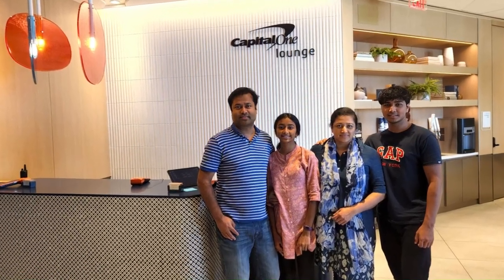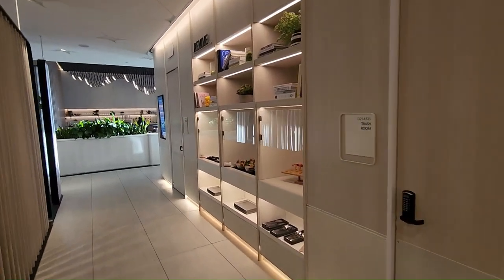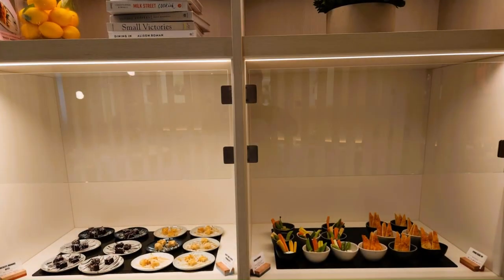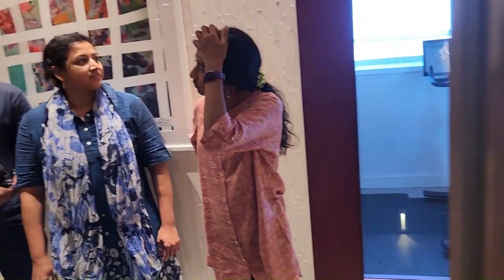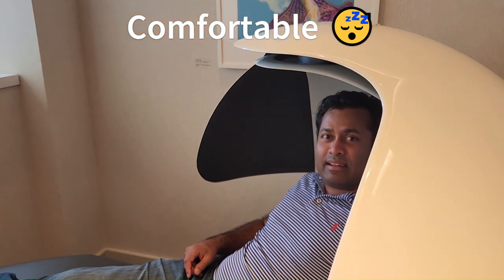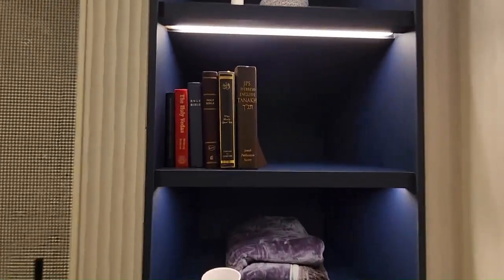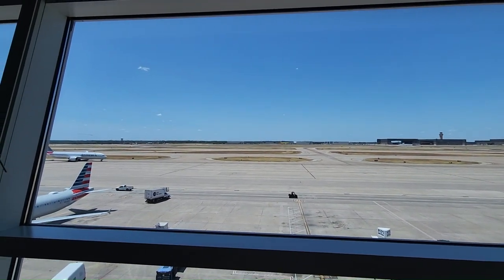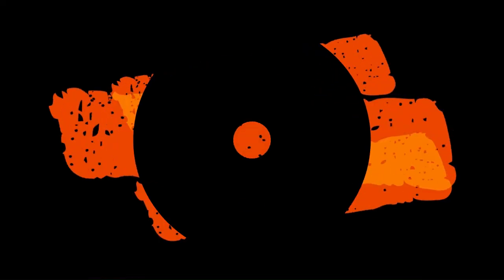Inside the Capital One Lounge at DFW | Exclusive Tour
✈️ Step inside and explore the Capital One Lounge at Dallas Fort Worth Airport (DFW), located near Gate D22!

Join us as we explore the luxurious amenities and breathtaking views offered at this world-class lounge.

*-- TIMESTAMPS --*

00:00 - Frontside Walking Tour
01:40 - Shower Area
02:09 - Sleeping Pod Overview
02:40 - Multi-faith Room
03:22 - Breathtaking Runway View

From rejuvenating showers to serene multi-faith rooms and cozy sleeping pods, every moment promises comfort and convenience. ✈️

📍 **Location**: Near Gate D22, Dallas (DFW)
*Hours*:
Daily, 5 a.m. - 10 p.m.

🛏️ **Comfortable sleeping pods**: Relax and recharge in our cozy sleeping pods, perfect for catching up on rest during layovers or long waits.

'🚿 **Invigorating showers**: Freshen up before or after your flight with our rejuvenating shower facilities, complete with premium toiletries.

🛐 **Tranquil multi-faith room**: Take a moment for reflection or prayer in our serene multi-faith room, accommodating travelers of all backgrounds.

✈️ **Spectacular runway vista**: Enjoy panoramic views of the airport runway, adding a touch of excitement to your lounge experience.

🛫 **How can you access the Capital One Lounge?**: Access to the Capital One Lounge is available to Capital One credit cardholders with certain card types. Venture X cardholders and Venture X Business primary cardholders can enjoy unlimited complimentary access, plus complimentary entry for two guests per visit—and special pricing of $45 per visit for additional guests.

All other cardholders and non-customers can enter at the standard rate of $65.

Don't miss out on this unforgettable journey! 🌐